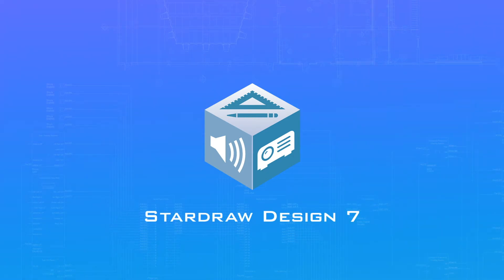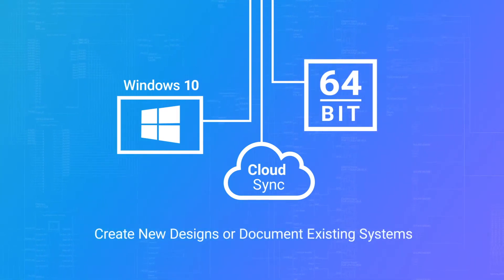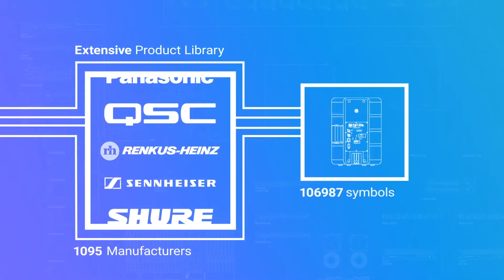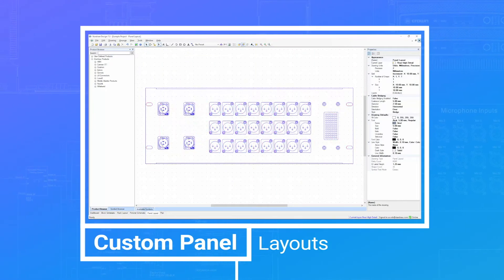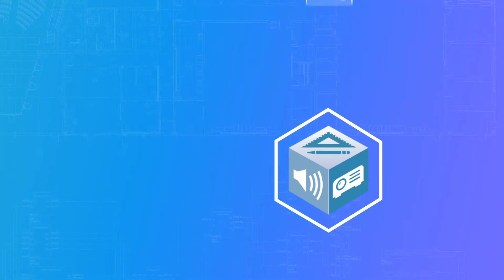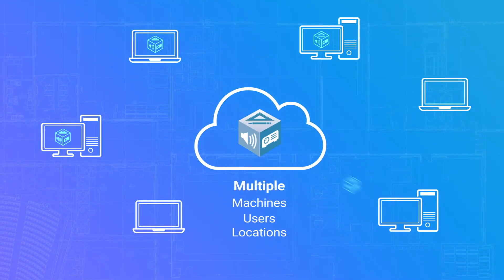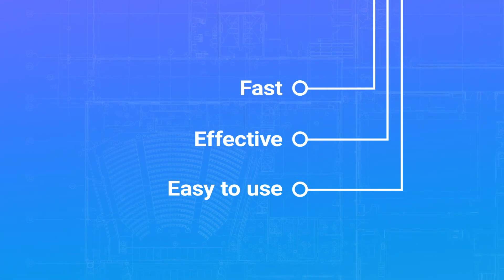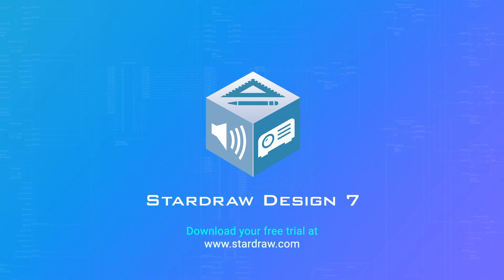Stardraw Design 7 Overview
A high level overview of the Audio Visual system design and documentation software, Stardraw Design 7, covering principle concepts, features and benefits.